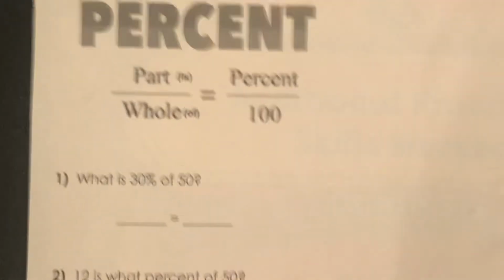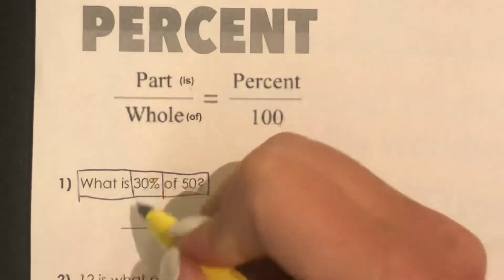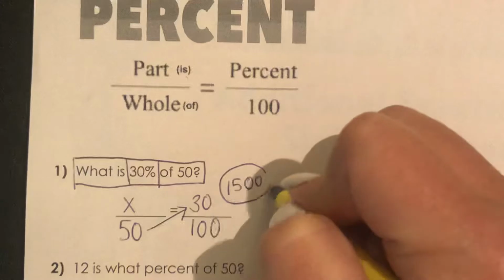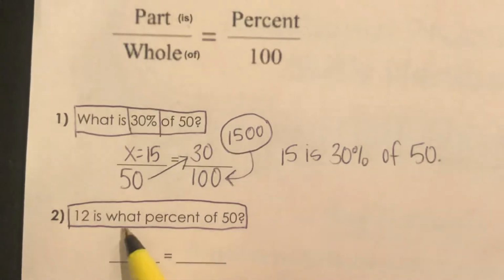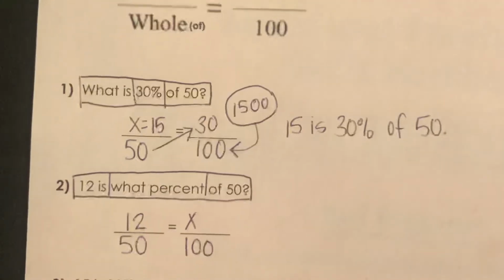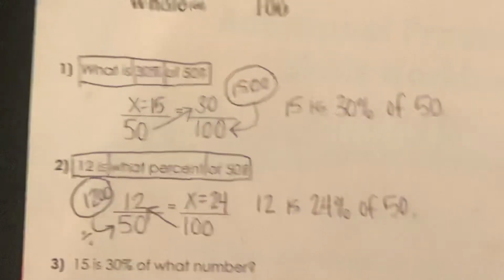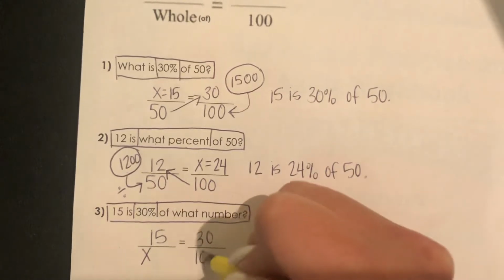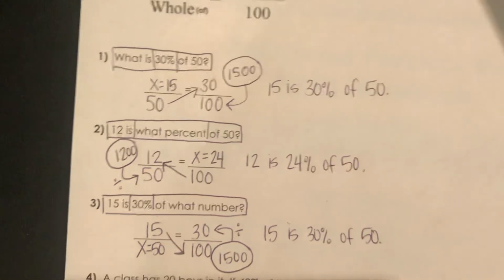Percents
Use this video To help you with your work this!